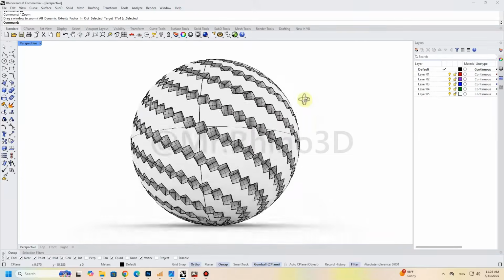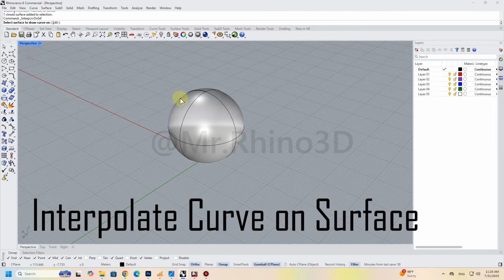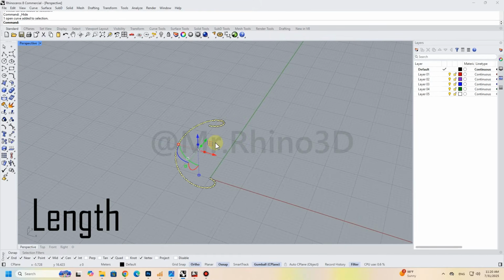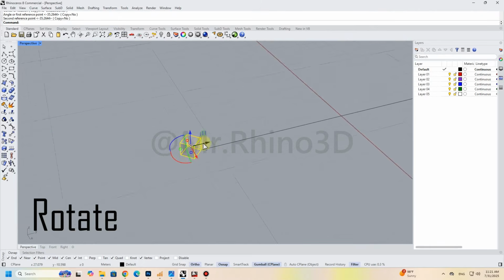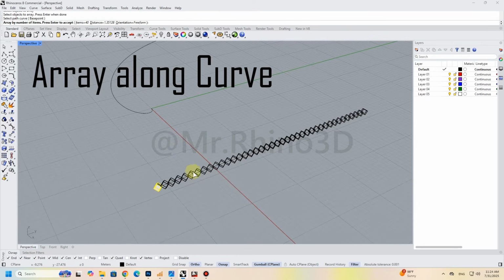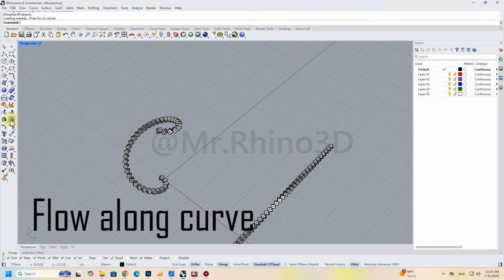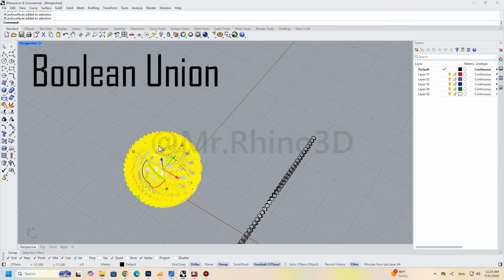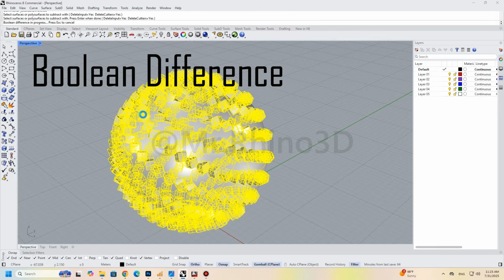Rhino 3D Pattern Sphere – Clean & Complex!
In this Rhino 3D tutorial, you’ll learn how to model a complex spiral pattern of cubes wrapped around a spherical surface using simple yet powerful commands. We’ll cover key steps such as dividing a sphere, generating spiral curves, aligning geometries, and applying array and flow techniques for precise distribution.

This video is perfect for intermediate Rhino users who want to explore geometric creativity, pattern generation, and parametric principles in surface modeling.